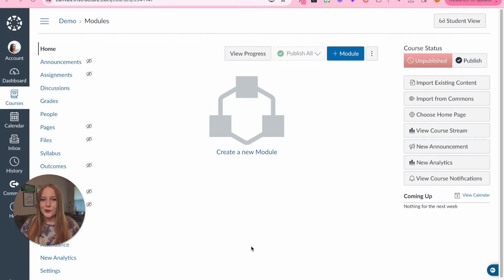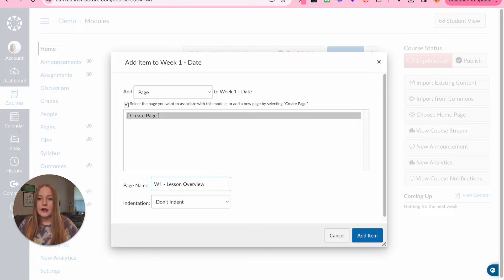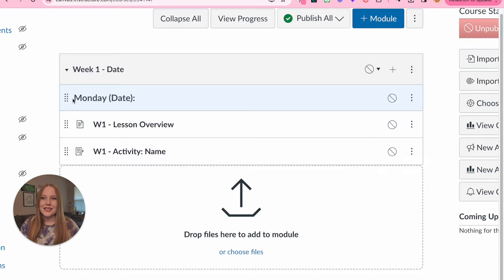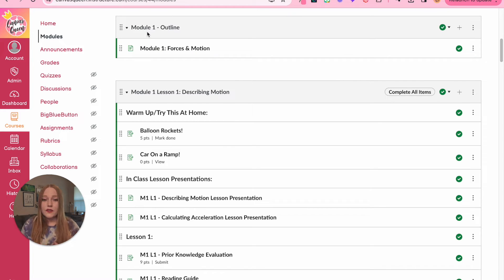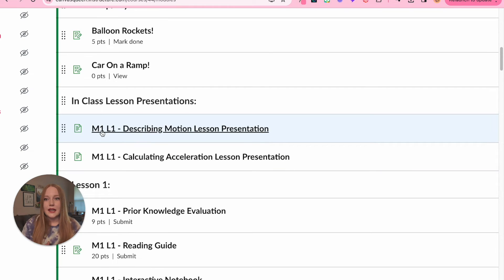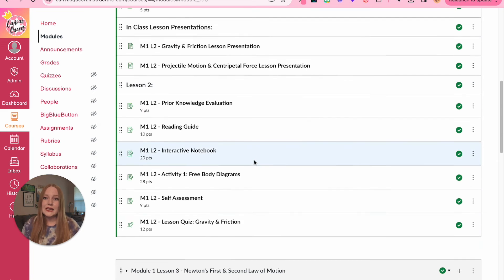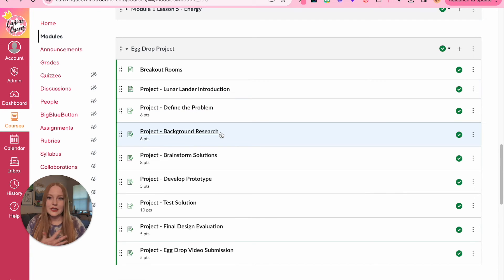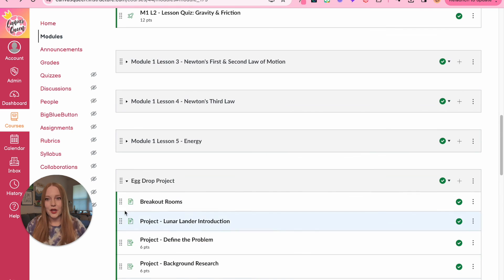Organizing Modules In Canvas LMS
In this comprehensive tutorial, I share my personal journey on transforming my Canvas LMS setup. Initially organizing my courses weekly, I realized it wasn't the best approach. Dive into the reasons behind my switch and explore the innovative methods I now use to organize lessons more effectively. Perfect for educators looking to enhance student engagement and streamline their course structure. Learn actionable tips and see real examples of my Canvas environment in action. Don't just manage your courses—master them with these expert insights!

🔍 Timestamps:
00:00 Introduction
00:32 Module by Week
03:11 How I Organize Modules Now
5:43 Project/Station Rotation Modules
07:09 Closing